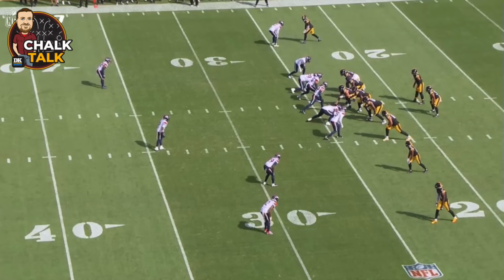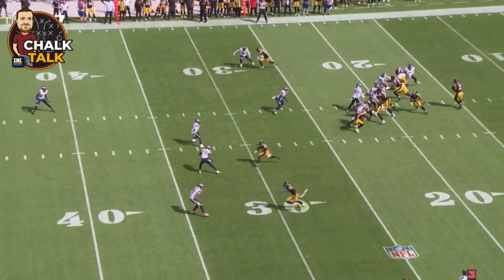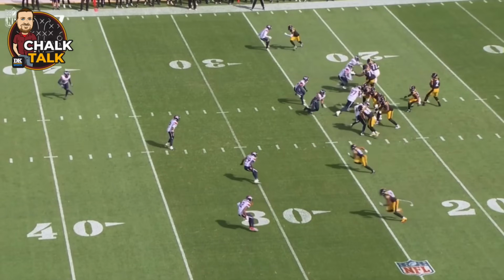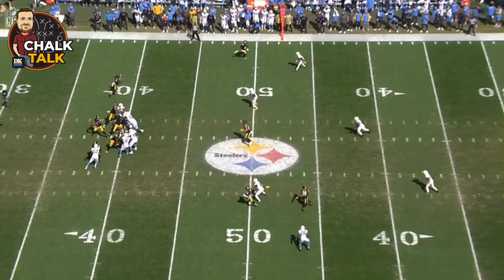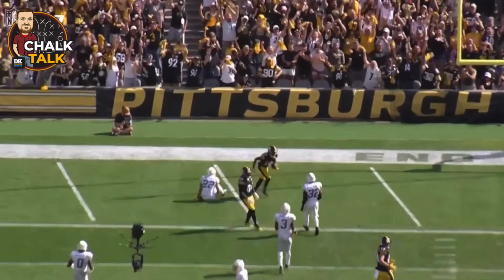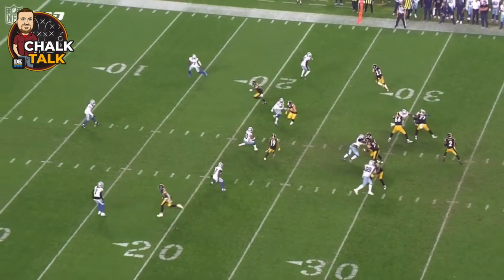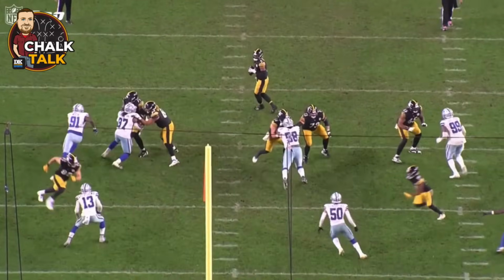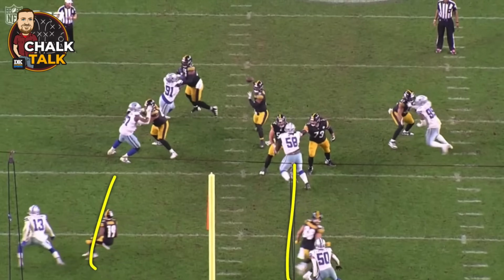Chalk Talk: Why anticipation is important for quarterbacks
In this episode of Chalk Talk, Chris Halicke breaks down a few clips explaining the importance of throwing with anticipation.

Hear award-winning columnist Dejan Kovacevic's Daily Shot of Steelers podcasts every weekday morning, plus the all-new DOUBLE SHOT show that follows up at 4:30 p.m. Eastern! We also have regular shows from former Steelers guard Ramon Foster, former NFL scout Matt Williamson and much more!

ABOUT US ►  DK Pittsburgh Sports is the proud, pioneering, fully independent venture begun in 2014 by award-winning reporter Dejan Kovacevic and featuring a professional staff covering the Steelers year-round and everywhere they go! This is where it all started!